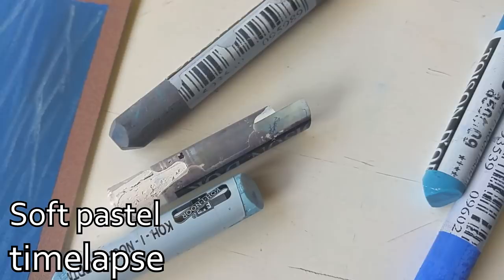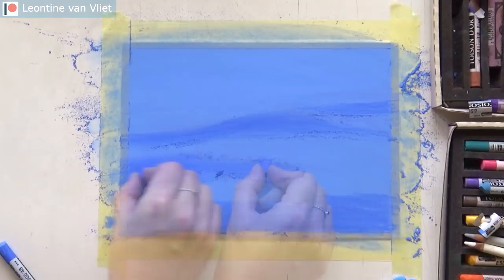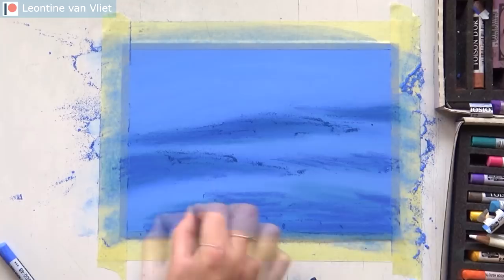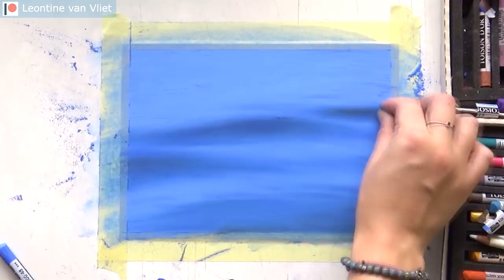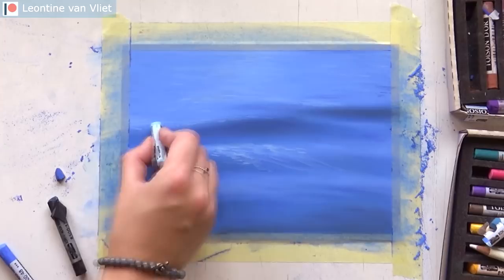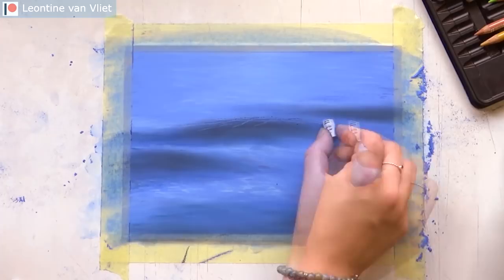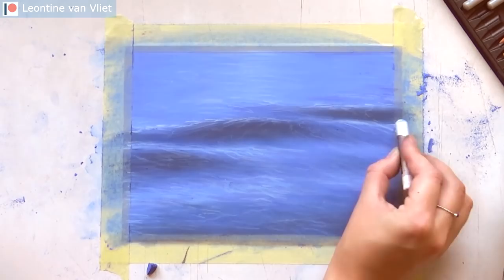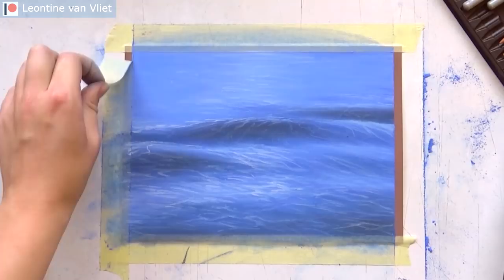Drawing the sea | Soft pastel timelapse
In this video I'm working with soft pastels again! I'm drawing this quick sea study from a reference photo I took when I was in Greece a few months back. It was fun to draw water and I hope you like this drawing! Very glad to be working in soft pastels again:)

MATERIALS USED:
Stabilo Carbothello pencils
Koh I noor softpastels
Clairefontaine Pastelmat